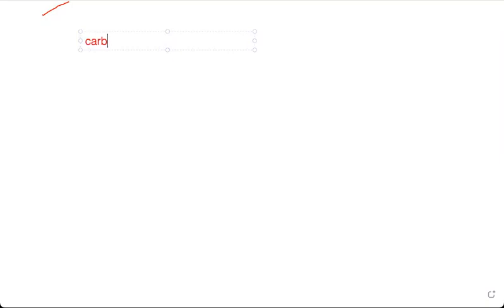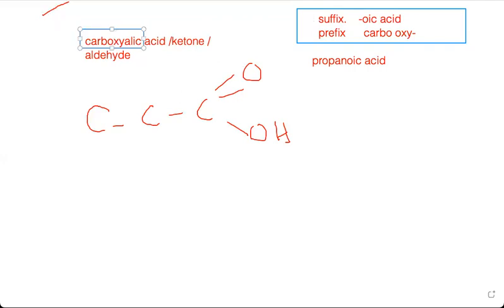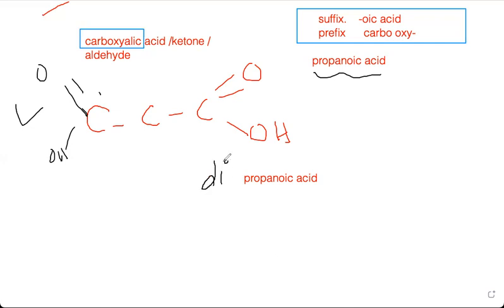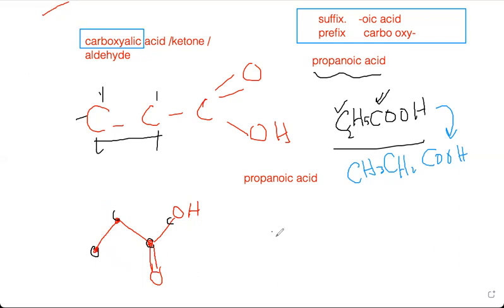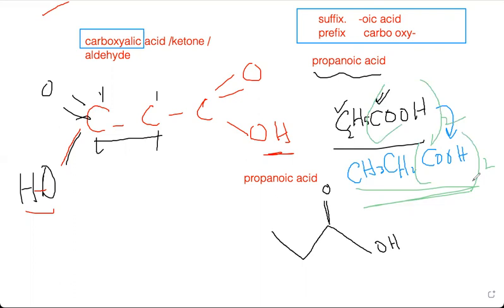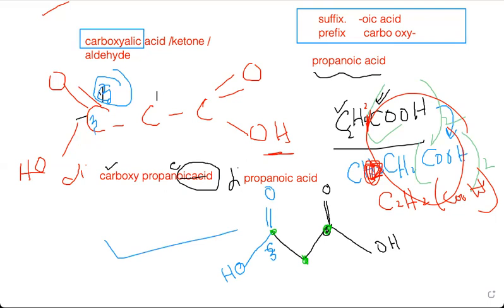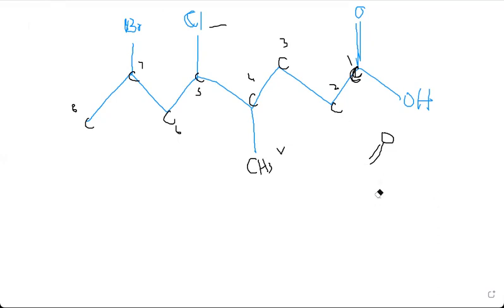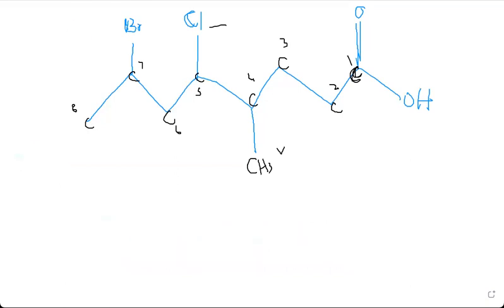IUPAC nomenclature part 3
FOR ALL BOARDS

ALL BOARDS
A-LEVEL
AP LEVEL
OLEVEL
EDEXCEL
FEDERAL BOARD
OTHERS